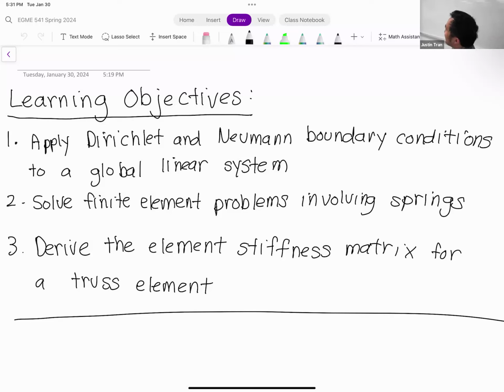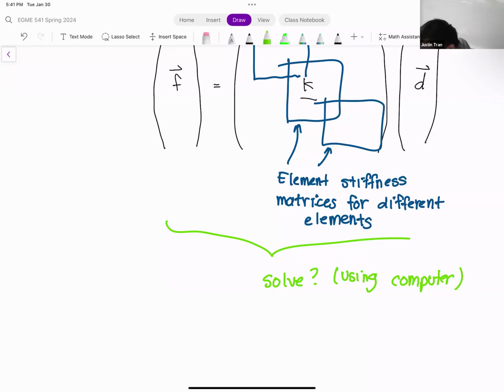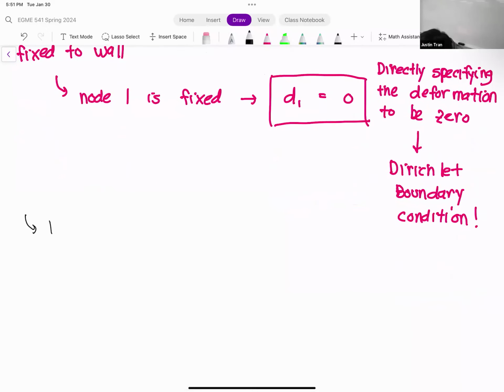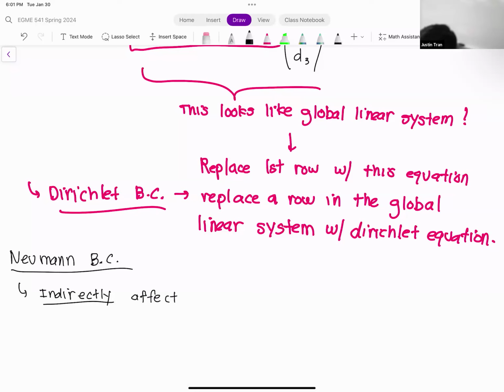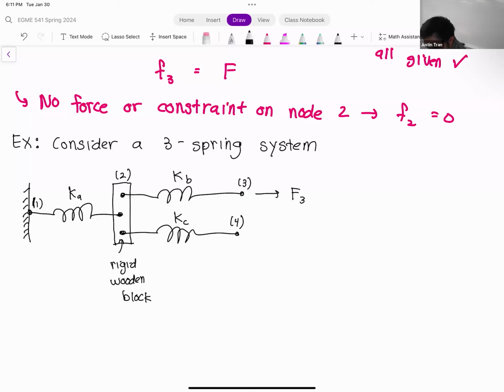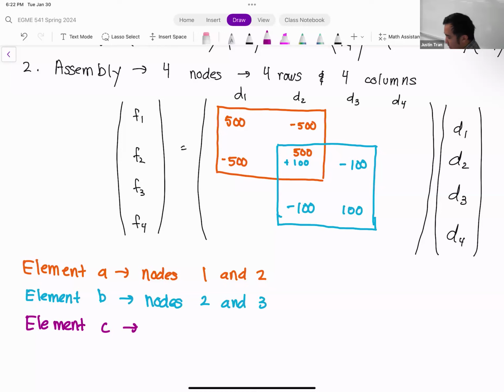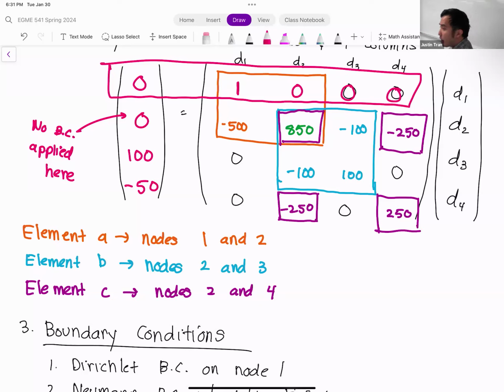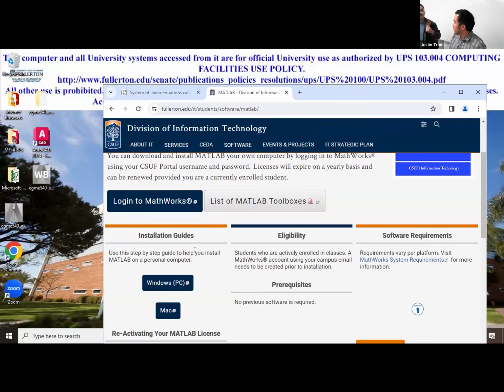EGME 541 SPRING 2024 Week 2 Lecture 1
California State University, Fullerton. Spring 2024 semester. EGME 541: Finite Element Analysis for Mechanical Engineers.

Week 2 - Lecture 1: Direct Stiffness Method pt. 2